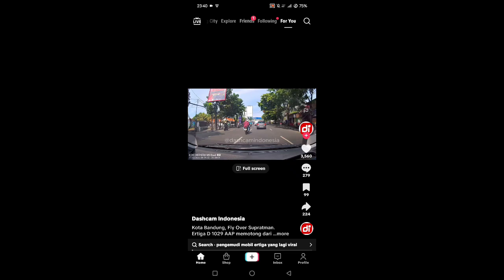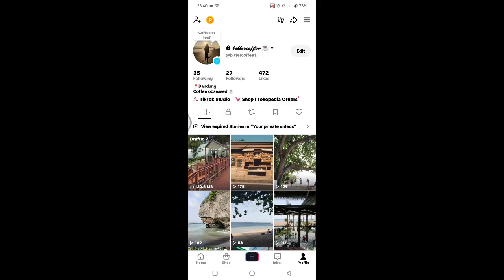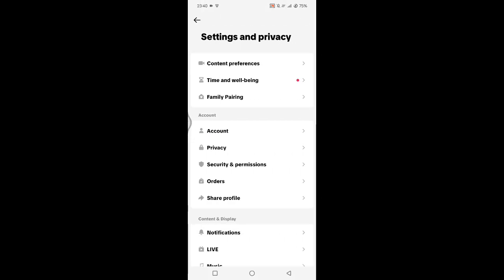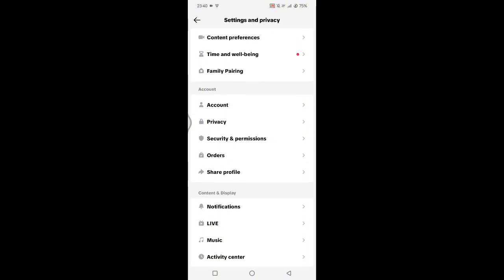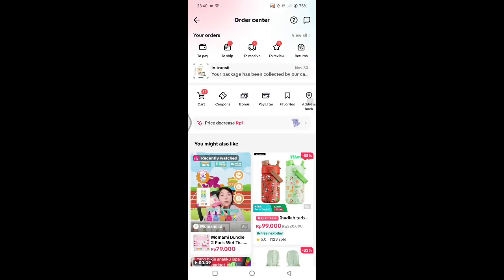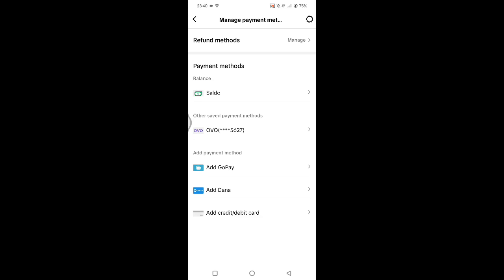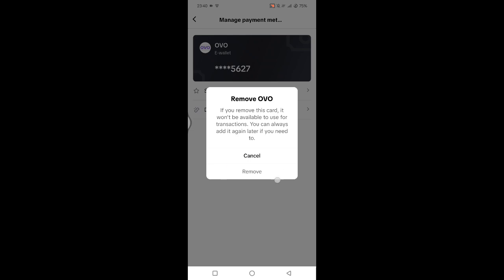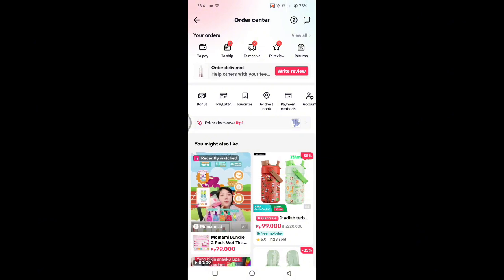How to Easily Remove a Credit Card from TikTok | Delete TikTok Payment Method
Learn how to easily remove a credit or debit card from your TikTok account to stop unwanted charges. This tutorial guides you step-by-step through the settings and privacy menu to find your payment methods, manage orders, and securely delete old or expired cards used for coin purchases, subscriptions, and promotions.

0:00 How to Remove Credit Card from TikTok
0:30 Access Settings and Privacy on TikTok Profile
0:45 Find Payment Methods and Orders Menu
1:04 Delete Payment Method and Remove Card